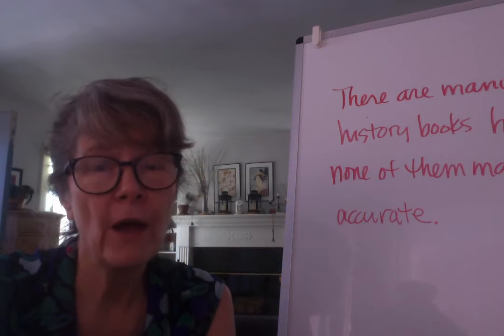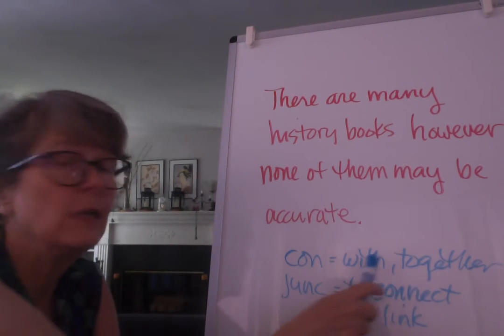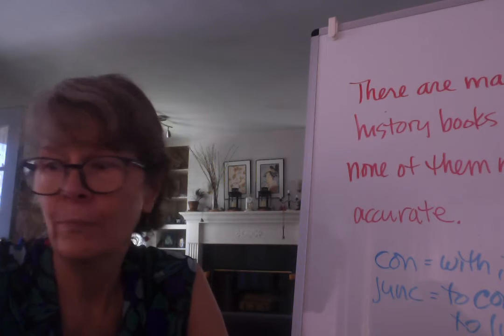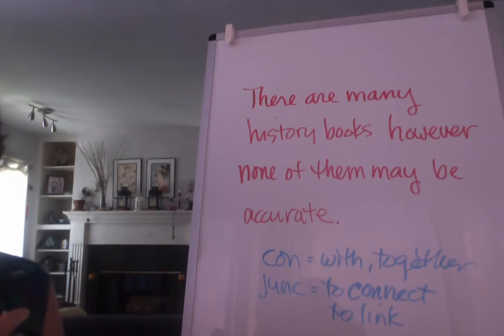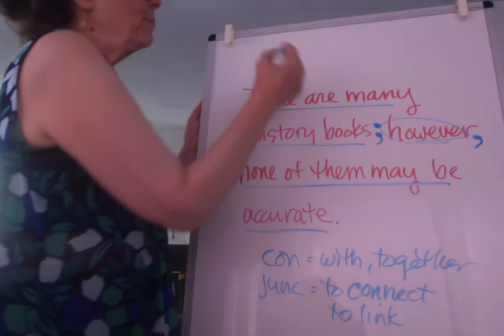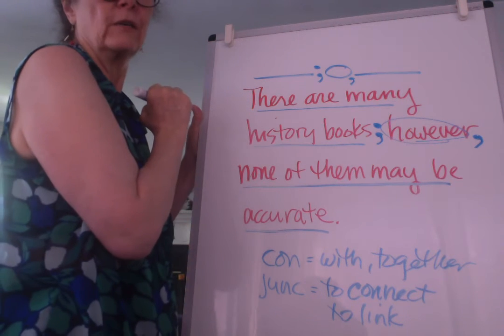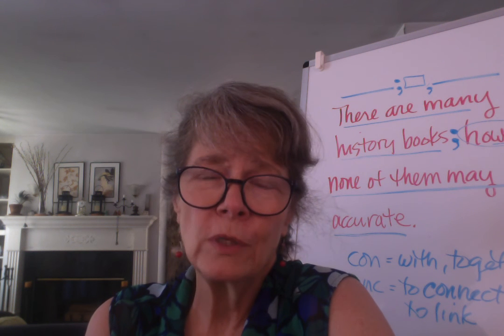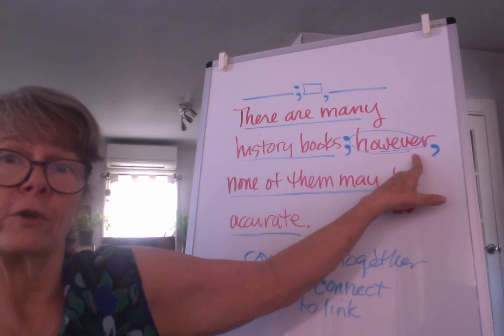Conjunctive Adverbs Video 1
This is the first of two short videos: Conjunctive Adverbs.